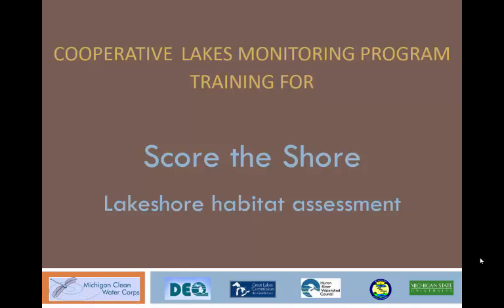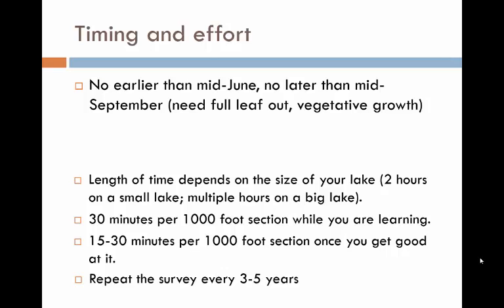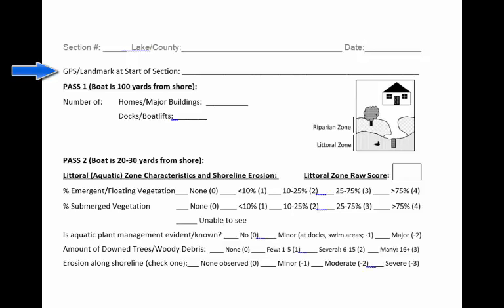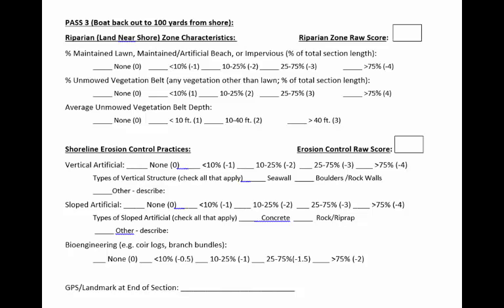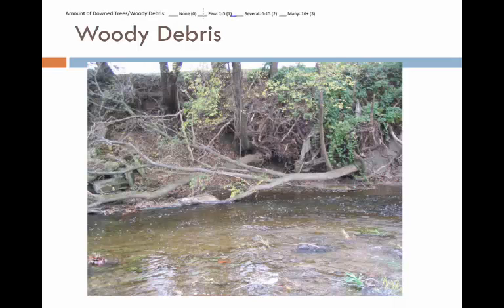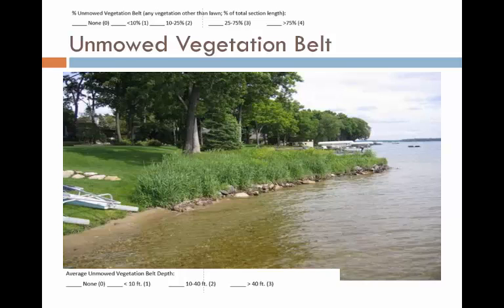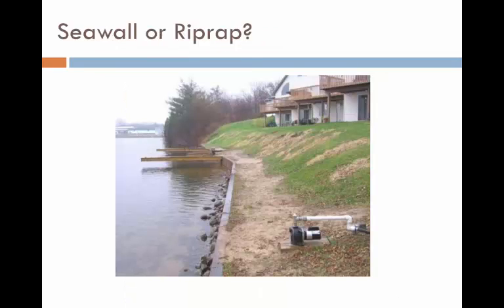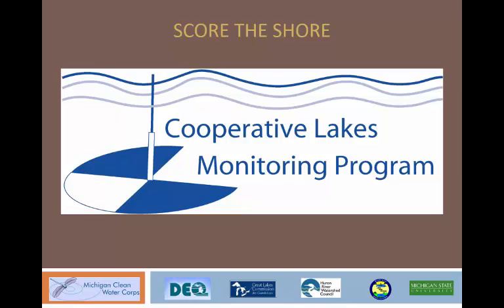CLMP Score the Shore Training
In the Michigan Cooperative Lakes Monitoring Program, volunteers conduct habitat assessments of the lake shore. This video goes over the process of how to do the Score the Shore study and gives many examples of issues that volunteers will run into.